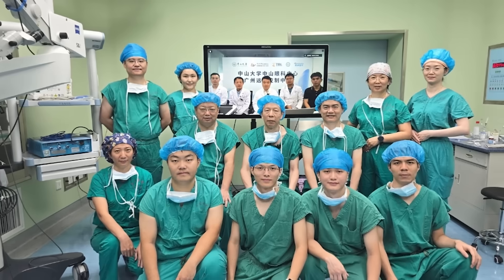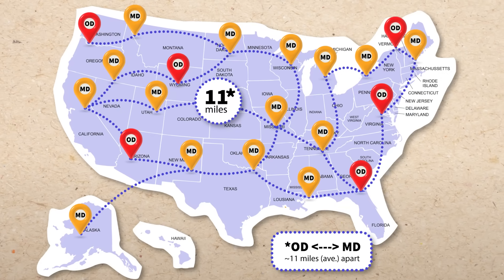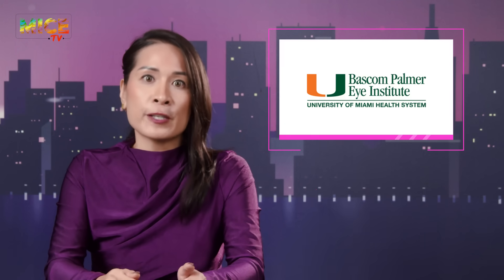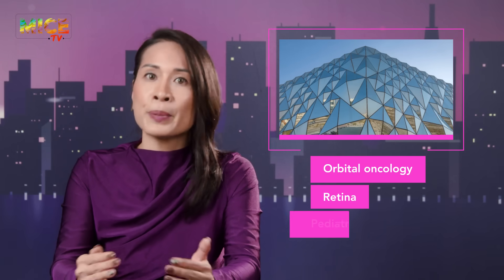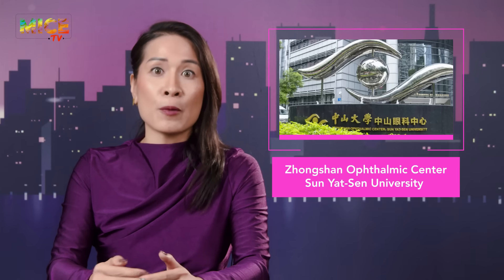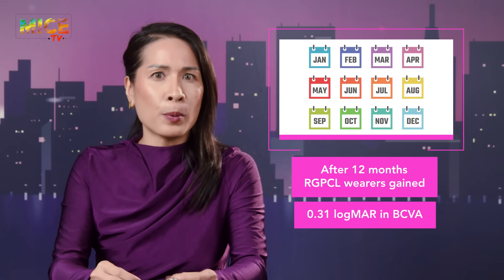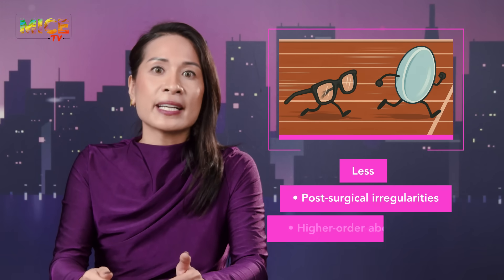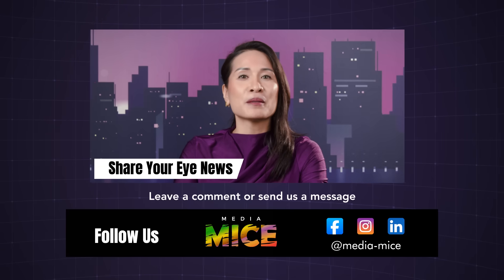SightByte November 2025 News: Remote Robotic Surgery, OD-MD Access Update & More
From robot-assisted retinal surgery that spans 4,200 km to Eli Lilly’s gene-therapy shopping spree and a surprising twist on OD-MD access, this month’s SightByte News is packed with stories shaking up eye care. Let’s dive in:

-World’s first remote robotic subretinal injection
OMDs in China guide a robotic microneedle 4,200 km away via 5G.

-Eli Lilly’s $475m gene therapy deal
The company doubled down on vision restoration with MeiraGTx, scoring global rights to AAV-AIPL1 and a full gene therapy tech kit.

-OD-MD access study
New Tulane data shows the distance between U.S. optometrists and ophthalmologists is shrinking.

-Bascom Palmer goes global
The U.S. eye hospital opens its first international facility in Abu Dhabi.

-RGPCLs for kids with PCG
Rigid gas-permeable contacts outperform glasses after primary congenital glaucoma surgery, improving visual acuity, contrast and stereoacuity.

Got a juicy story or a hot take? Drop it in the comments!

This content is intended exclusively for healthcare professionals. It is not intended for the general public. Products or therapies discussed may not be registered or approved in all jurisdictions, including Singapore.